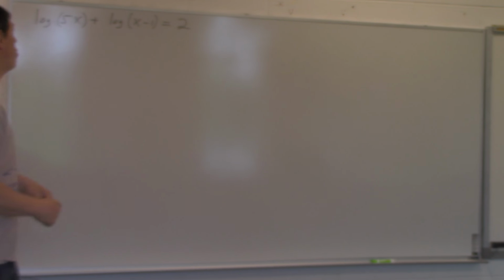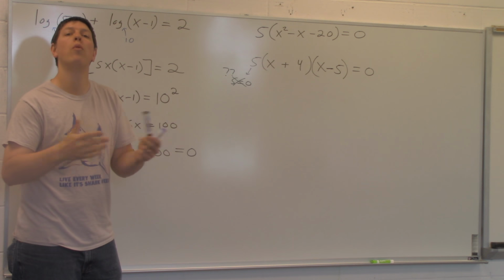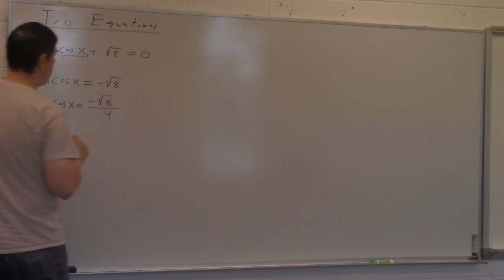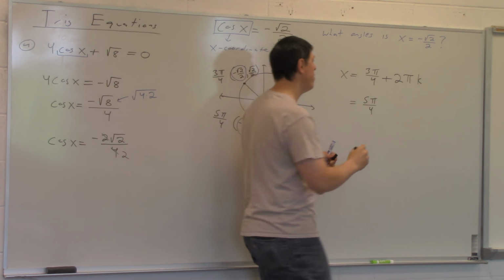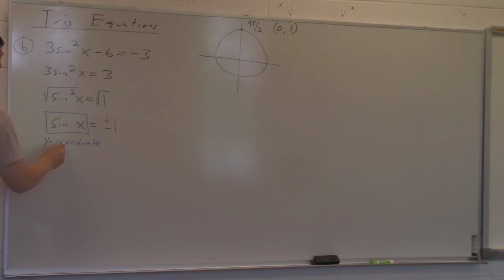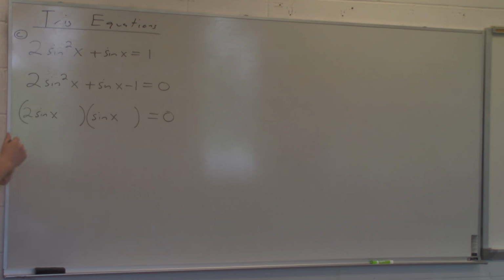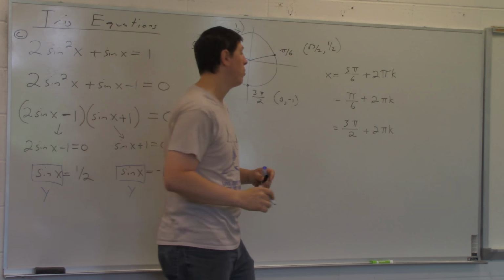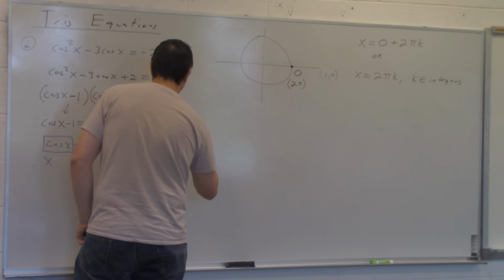10 Equations 3